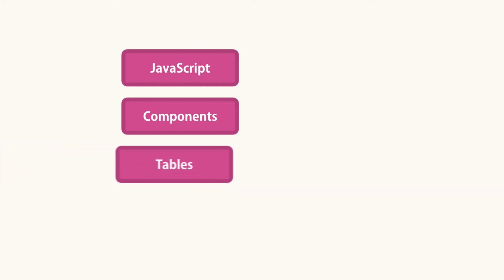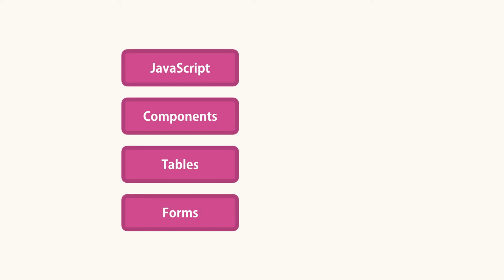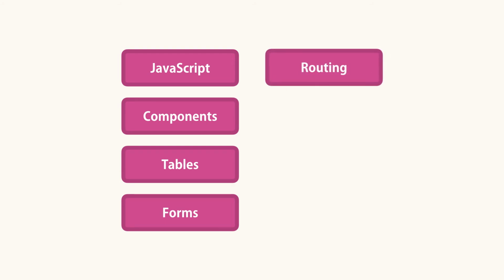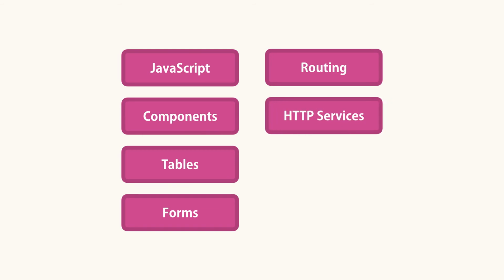lesson7 ShareAppsCrack com